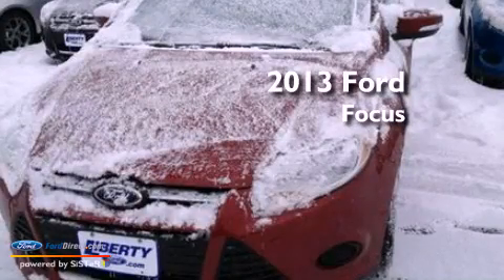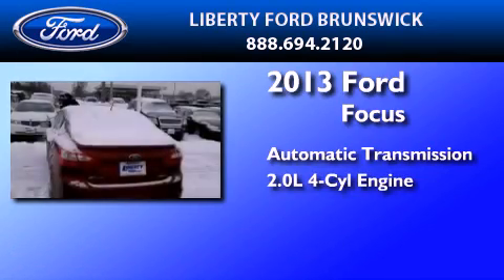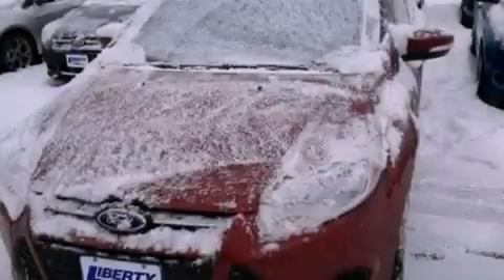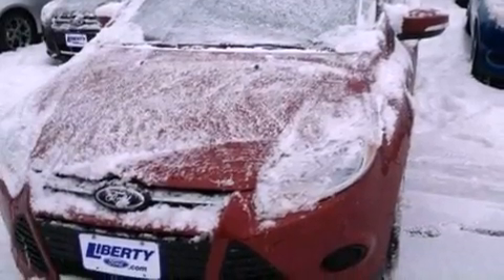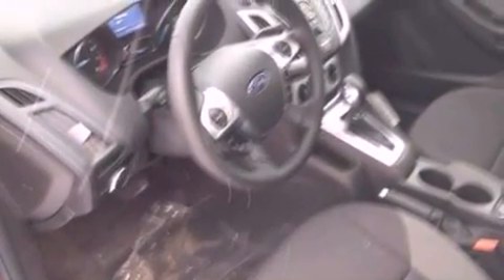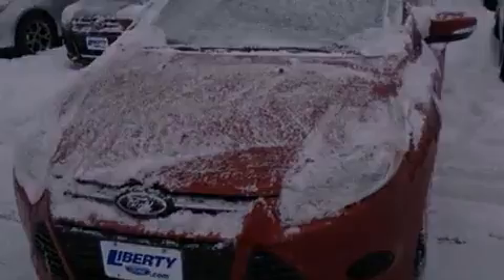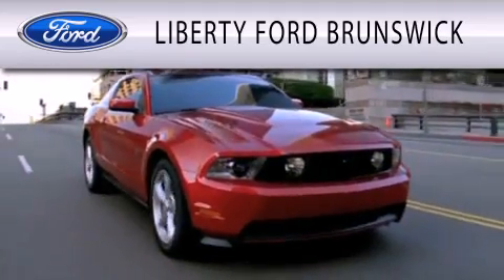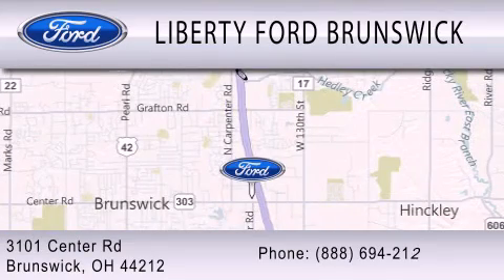2013 Ford Focus Brunswick OH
Year : 2013
 Make : Ford
 Model : Focus
 Engine : 2.0L I4 16V GDI DOHC FLEXIBLE FUEL
 Trans . : 6-SPEED AUTOMATIC
 Exterior : RUBY RED
 Miles : 6
 Interior : CHARCOAL BLACK / WARM STEEL
 Stock : M61291